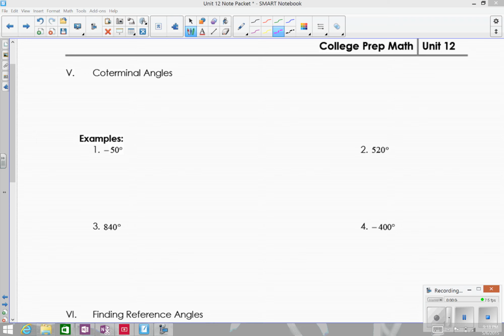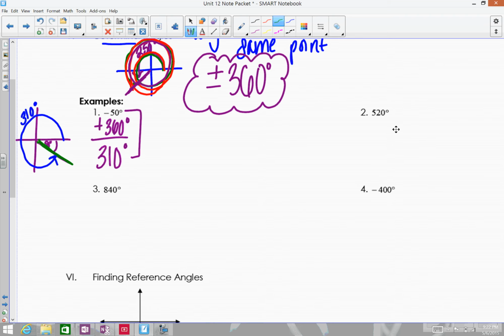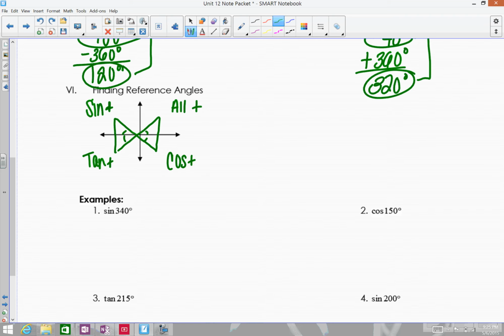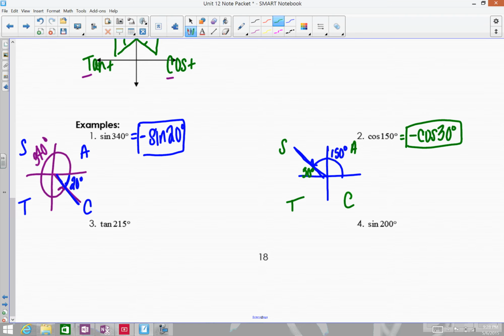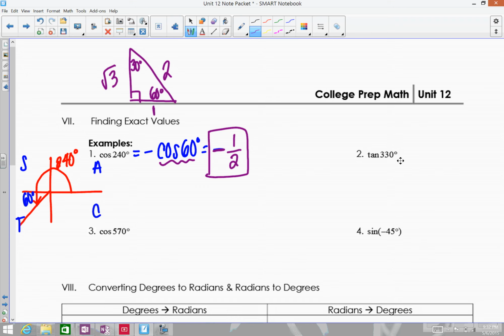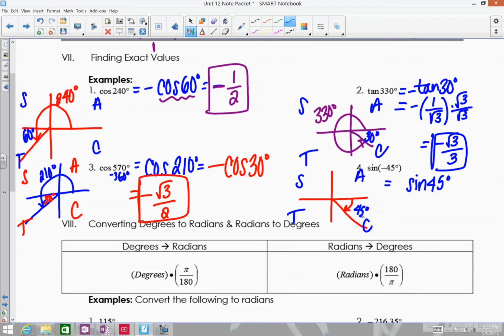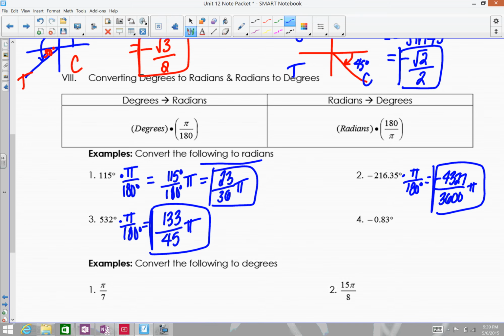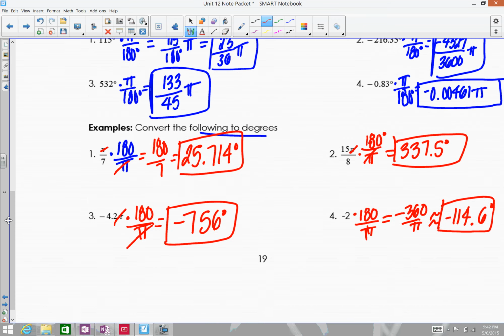Lesson 5 More with Angles PART 2